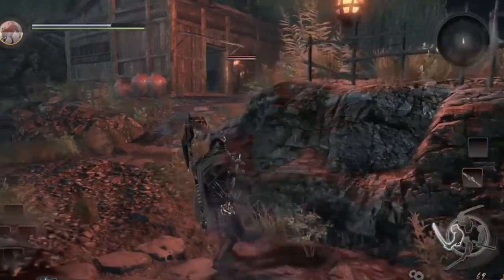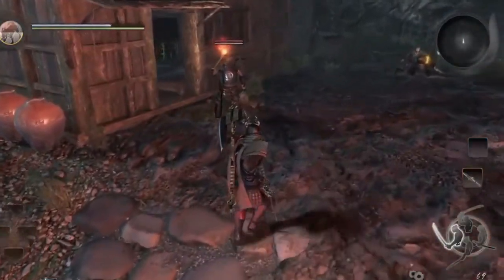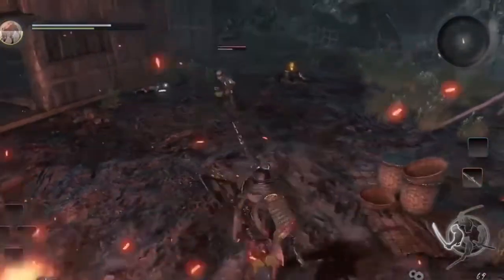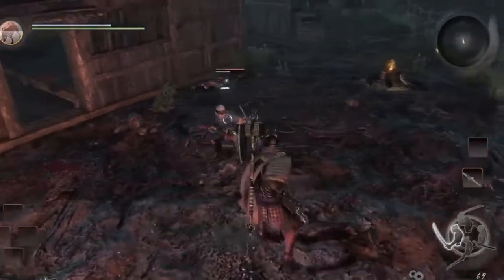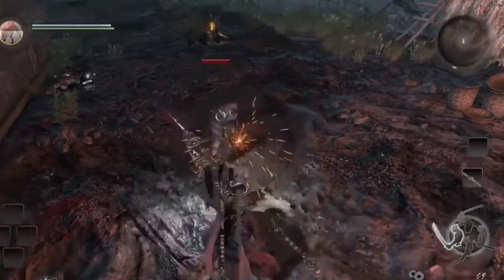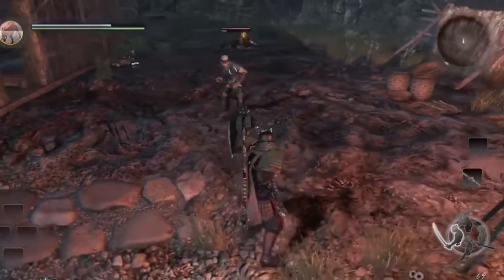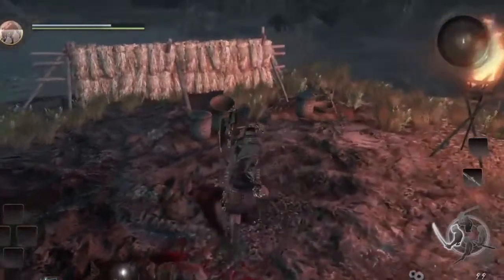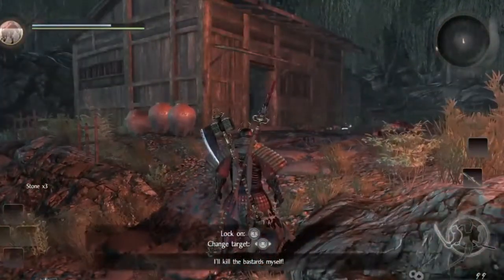Nioh HOW TO PARRY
Nioh HOW TO PARRY, in this video I will show you how to defend yourself efficently and how the parry system works.